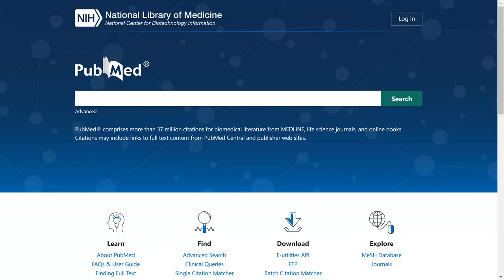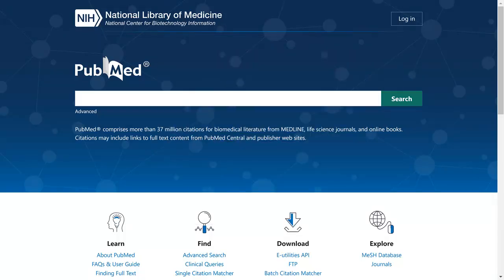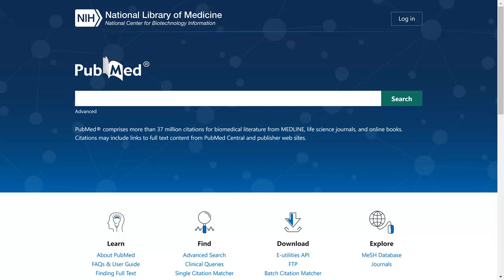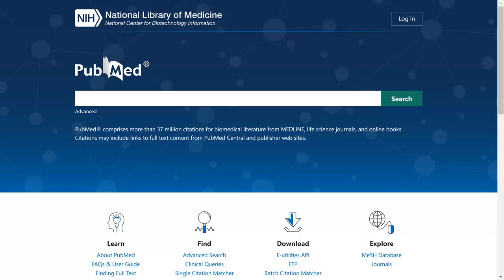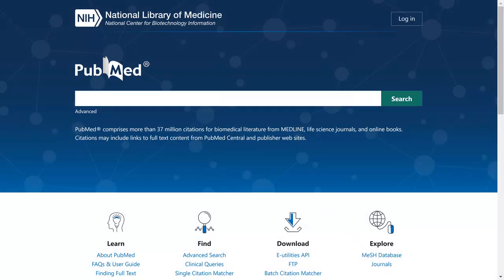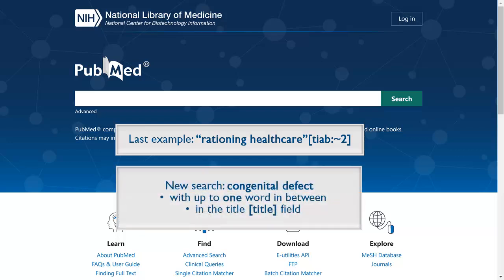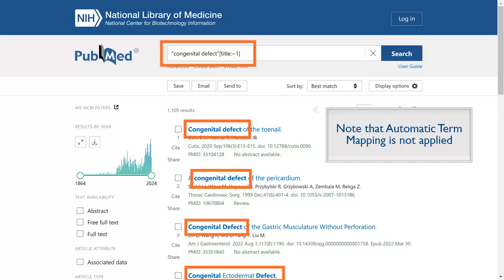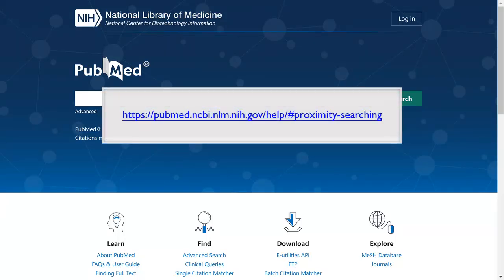PubMed Proximity Searching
This tutorial demonstrates how to use proximity searching to find terms close to each other in PubMed. Search for multiple terms appearing in any order within a specified distance of one another in the [Title], [Title/Abstract], or affliliation [ad] fields. For more educational materials on PubMed, see PubMed Online Training

Transcript:
(music)

In this tutorial you will learn how to use proximity searching in PubMed.

Proximity searching allows you to search for terms that are close to each other.

For example, to find variations of a phrase.

Let’s say you are searching for variations of the phrase healthcare rationing.

You might want to find: rationing healthcare, healthcare rationing,
rationing of healthcare, or rationing strategies in healthcare.

Proximity searching in PubMed can be used to supplement Medical Subject Heading searches.

In PubMed, you can use proximity searching to search for multiple words appearing in any order within a specified distance of one another in the title field, the title and abstract fields, or the author Affiliation field.

To search for the word “rationing” and the word “healthcare” with no words in between, in the title or abstract fields of the PubMed records, you would type into the search box: “rationing healthcare”[tiab:~0]

Your results include records with: rationing healthcare, and healthcare rationing in the title or abstract.

To search for the word “rationing” and the word “healthcare” with up to one word in between, in the title or abstract fields of PubMed records, you would type into the search box: “rationing healthcare”[tiab:~1]

This would add to your previous search phrases like:
rationing of healthcare, and rationing in healthcare.

To search for the word “rationing” and the word “health care” with up to two words in between, in the title or abstract fields of PubMed records, you would use the same syntax but instead of 1, use the number 2.

This would add to your previous search phrases like: rationing strategies in healthcare.

Using our last example as a template, construct a search for the terms congenital and defect with up to one word in between, in the title field of PubMed.

The title field can be searched with the word title in brackets.

Your results will have records with the terms congenital and defect with up to one word in between, in the title field.

Note that Automatic Term Mapping is not applied to the terms when you do a proximity search.

For comprehensive searches on biomedical terms, you will want to combine proximity searching with other techniques to build your query.

For example, while this search retrieves records with the term “congenital heart defect”…
…there are more than 30 more specific Medical Subject Headings under Heart Defects, Congenital.

You would need to include the MeSH term, either directly or through Automatic Term Mapping, to include these more specific terms in your search.

Proximity searching is a powerful tool that should be used in combination with other searches of PubMed.

For more about proximity searching in PubMed, see the PubMed User Guide.

For expert assistance with your PubMed searches, contact your local health sciences librarian.